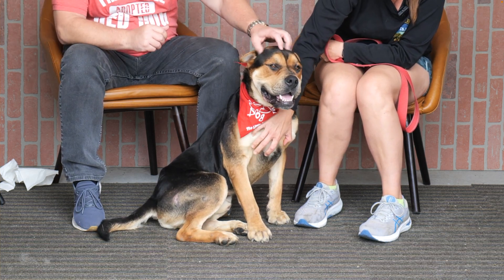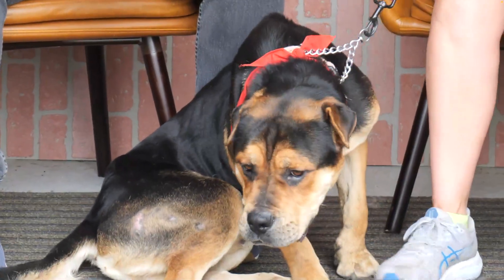Sir Oliver 042024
Streamed live during The Little Red Dog’s Virtual Adoption on April 20, 2023.

BE A FOSTER! We desperately need fosters right now so we can get dogs out of boarding and into their forever homes! to find out how you can help!